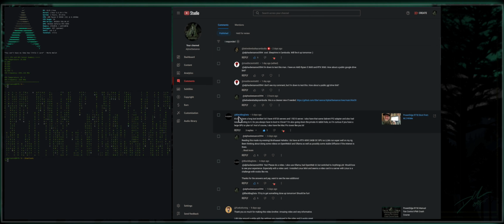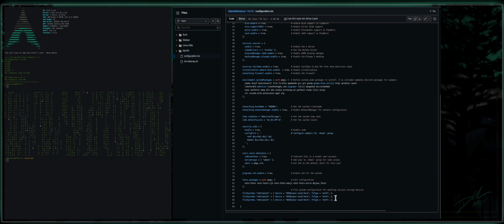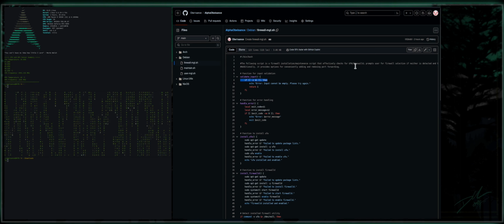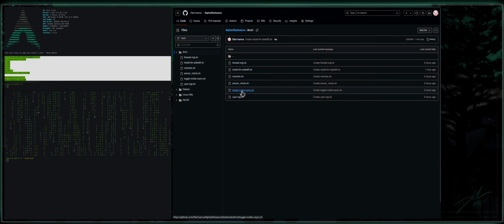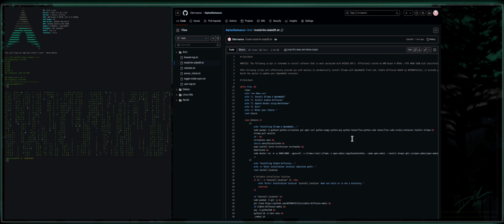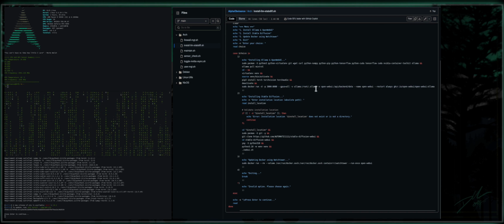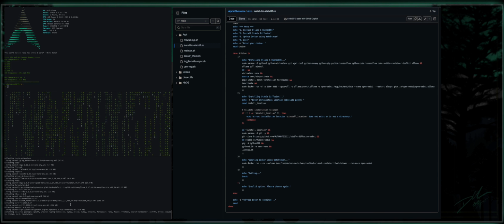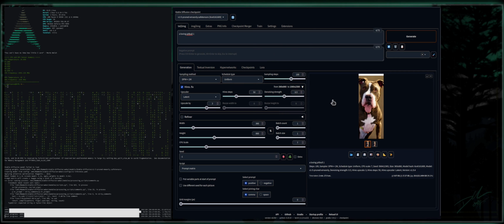NixOS Config | Convenient Arch/Debian/Fedora Scripts | Arch Linux - LLM & Stable Diff Deployment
(00:00) Addressing your comments!
(03:10) NixOS conf (Theoretically applicable to most recent gen AMD (CPU) / NVIDIA (GPU) builds
(06:27) Convenient Arch/Debian/Fedora Scripts
(12:20) Installing Ollma/OpenWebUI & Stable Diffusion Image Generation

NOTES:
I made a mistake at (05:17) where I state you can use gnome.disk.utility to manage drives and partitions on NixOS. This may not be entirely accurate as I do not recall whether or not drives must be managed by defining the UUID of the drives in the configuration.nix. So I recommend seeking clarity on in that regard.

If I do somethin stoopid... return to sender and notify!

Always verify the functionality of any scripts you intend to utilize from the internet to ensure they're safe for deployment on your systems regardless of how simple they may be.

Commenter shoutouts: @maddscientist82  @Hatch3dLabs  thanks for the comments folks!

DISCORD: Axed discord for invasive corporate privacy policies.

Clock Alias Command:
alias clock='tty-clock -c -s -b -f "%H:%M:%S" -C 3 -B "6a2c8d" -t'
🎶 Quotes & Music:

“You can’t have no idea how little I care.” - Monte Walsh
“I’m so sick of this tombstone mentality. You’re a self-fulfilling prophecy.” - Shinedown